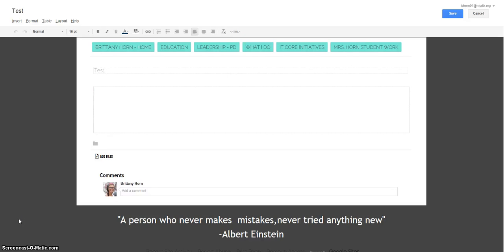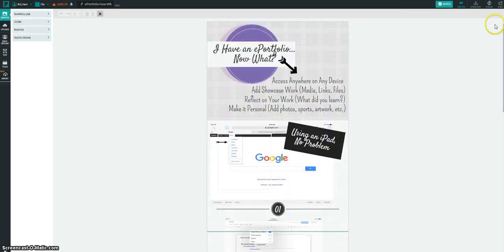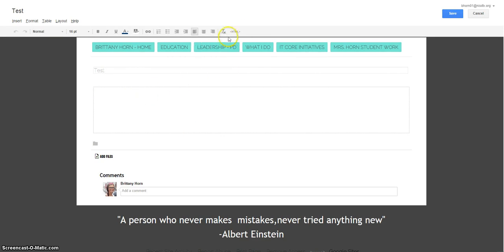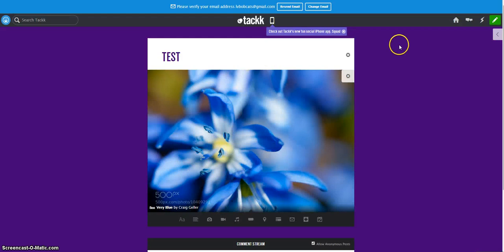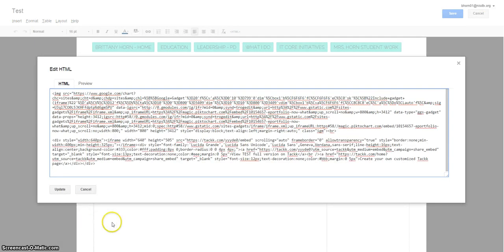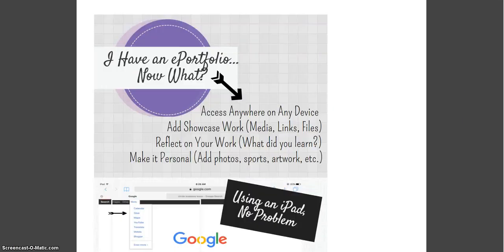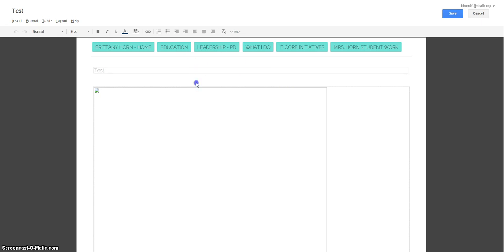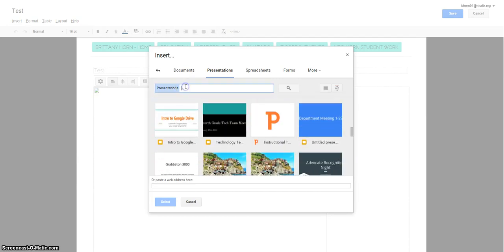Use Embed Code to Embed Work in Google Sites